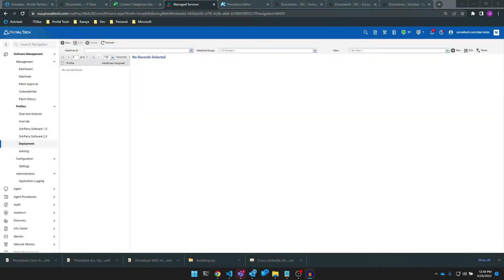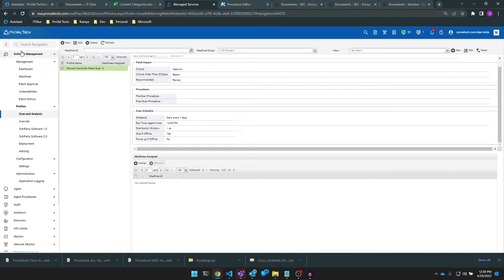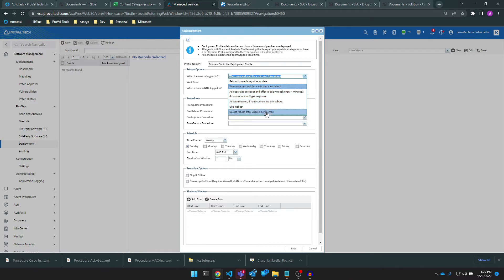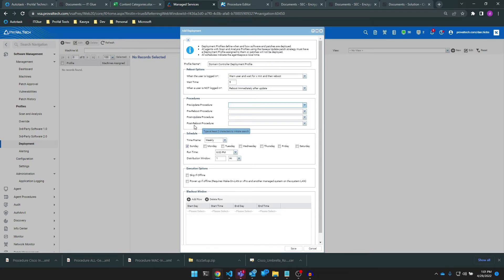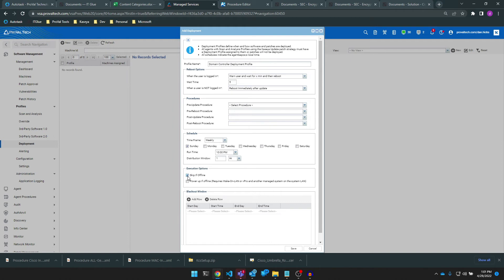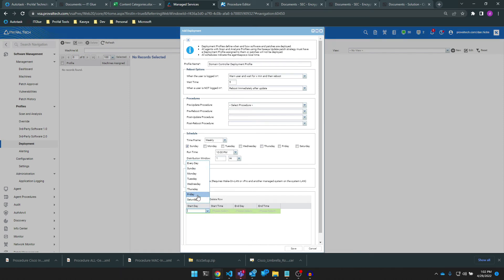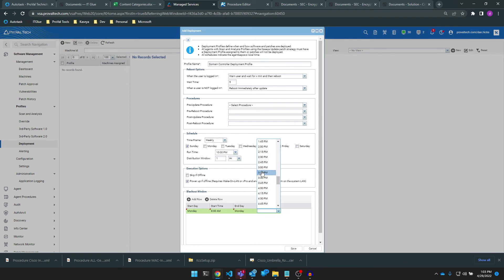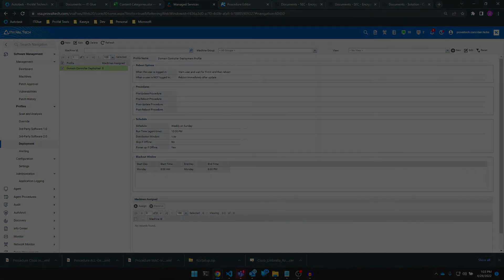Kaseya VSA: Software Management - Creating Deployment Profiles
Happy Tech Tuesday! In this video, we provide a brief summary of how to create a Software Management Deployment Profile in the VSA.